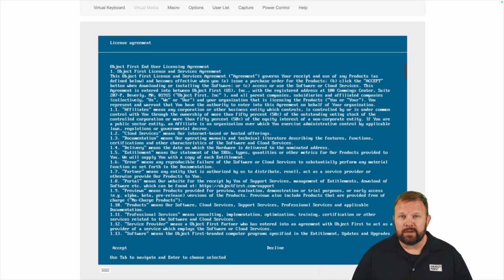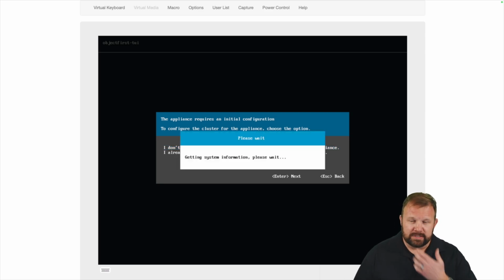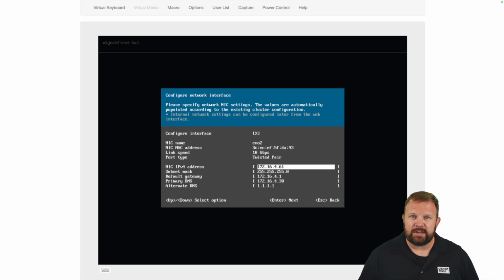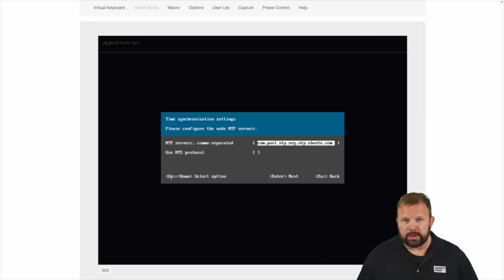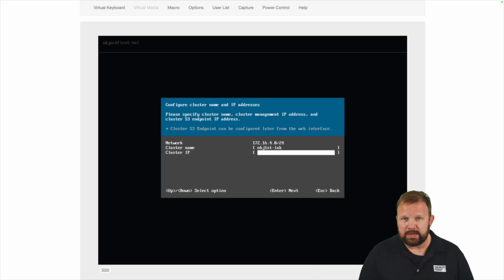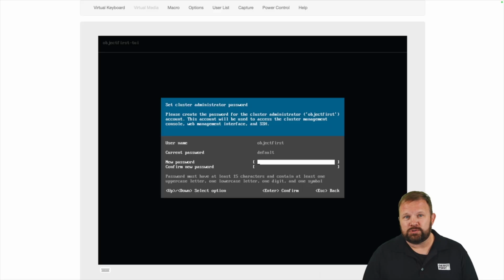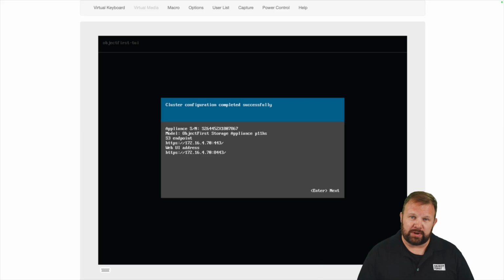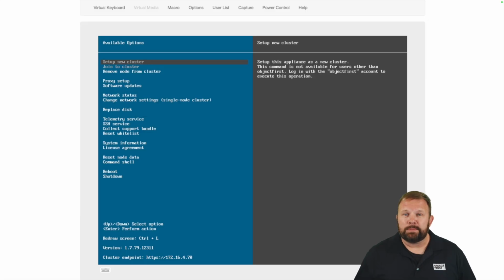Object First Ootbi - Box to Backup in 15 Minutes (Ep 2): Initial Setup (TUI)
👇Click on _*SHOW MORE*_ to See All Video Details

The second video in our Box-to-Backup series covers the initial cluster configuration of Object First Ootbi. Setting up a primary backup storage appliance has never been easier. With just a few simple networking steps, your Ootbi appliance will be updated and online, ready for the next step of creating S3 buckets.

If you need further assistance please contact our 24/7 support